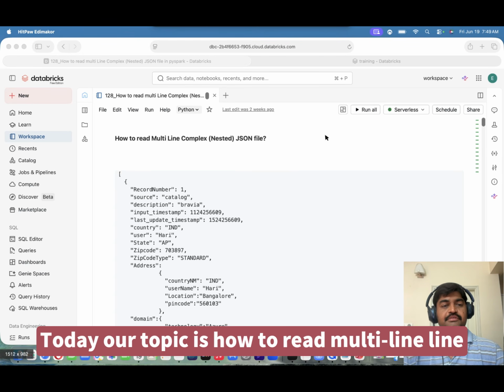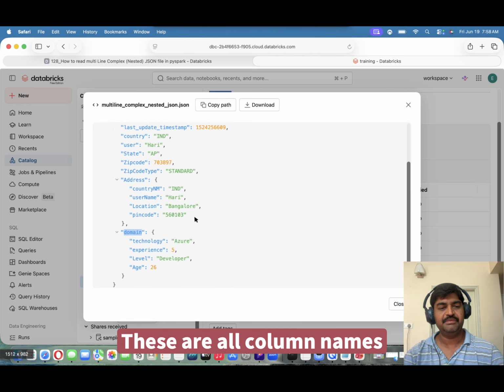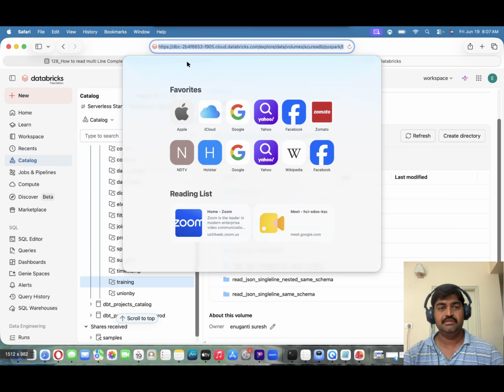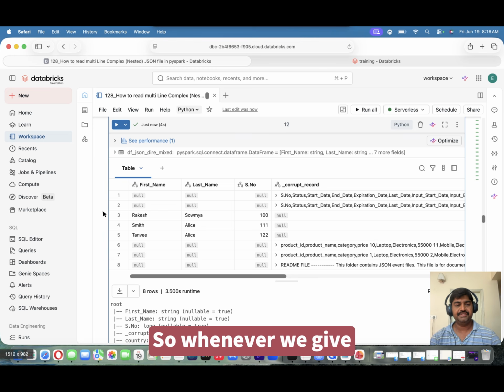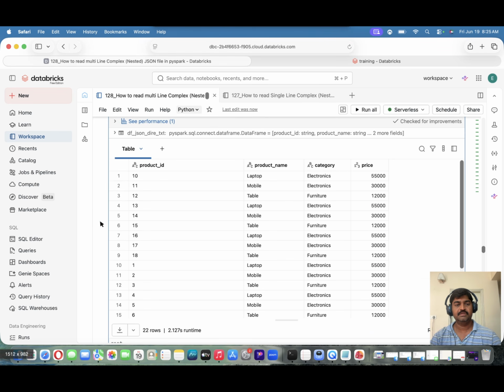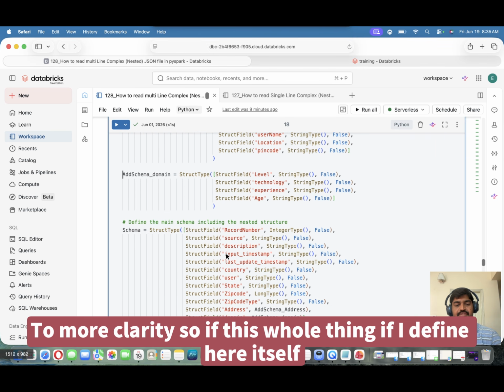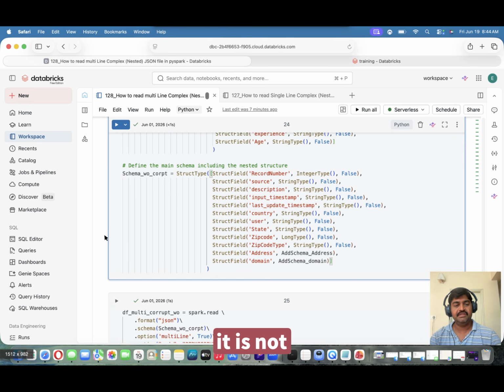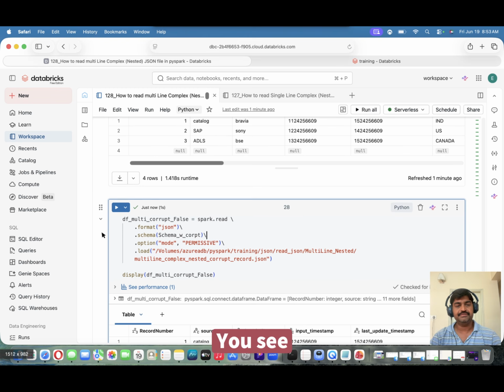128. How to read multi Line Complex (Nested) JSON file in pyspark? | pyspark PART 128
How to read multi Line Complex (Nested) JSON file in pyspark?

Google Search 👍
json, read json, multiline, multi line nested